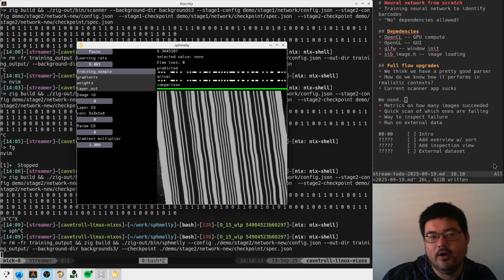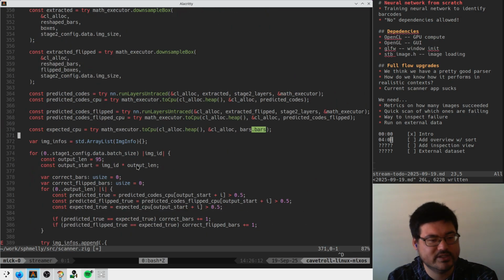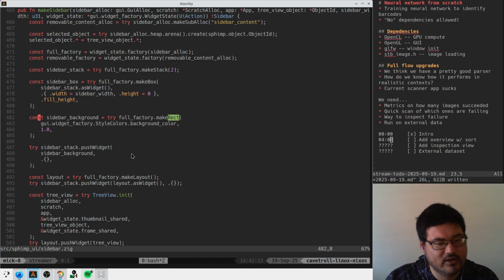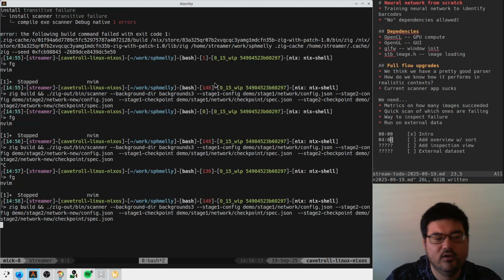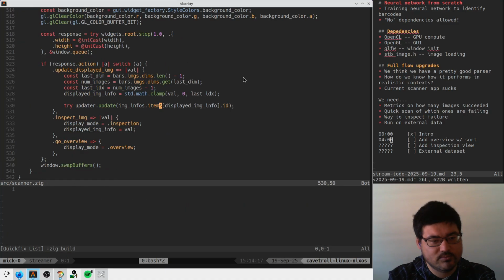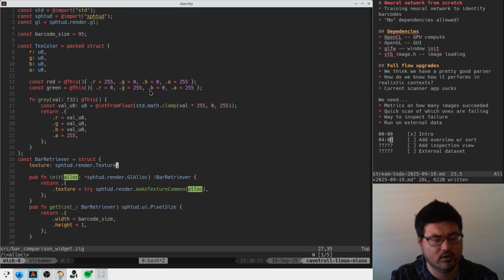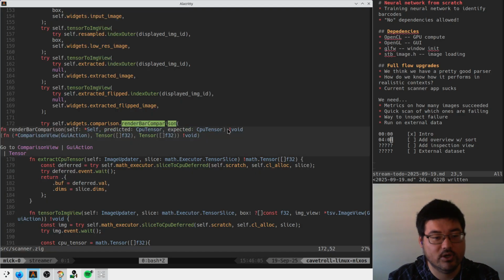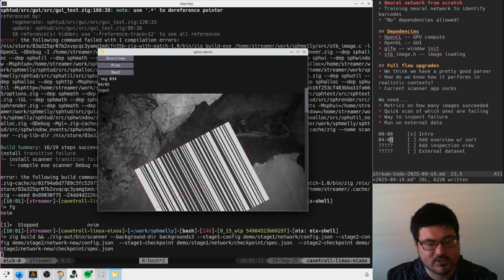But like, how well does it actually work?